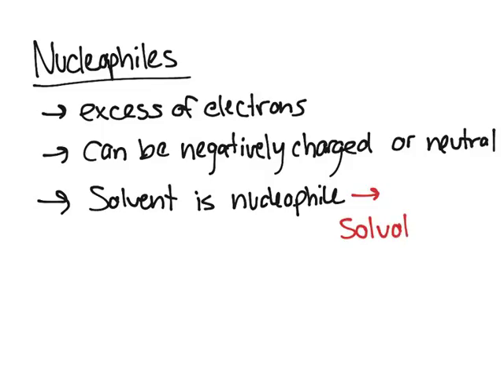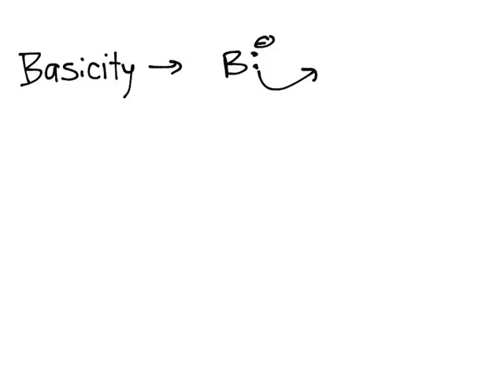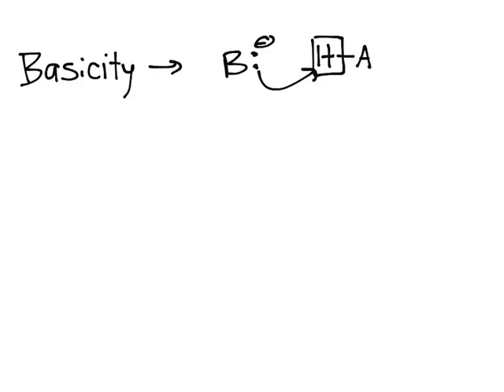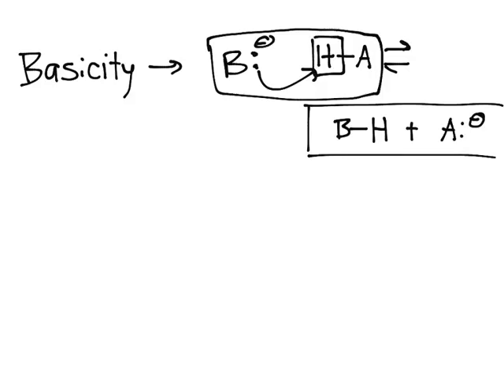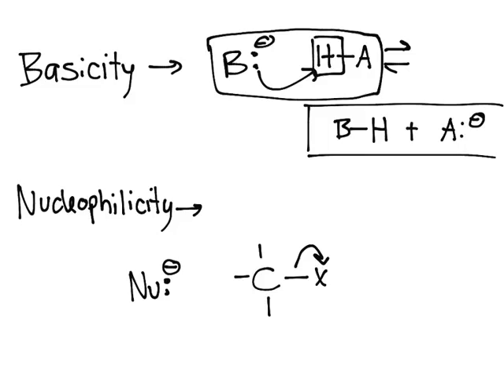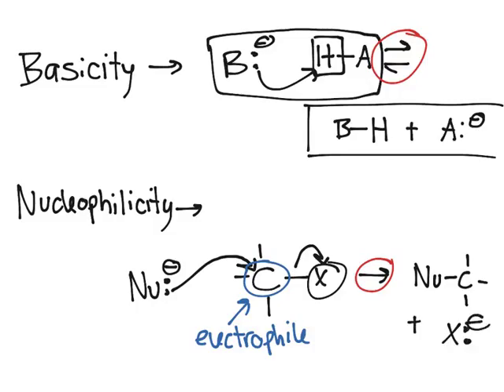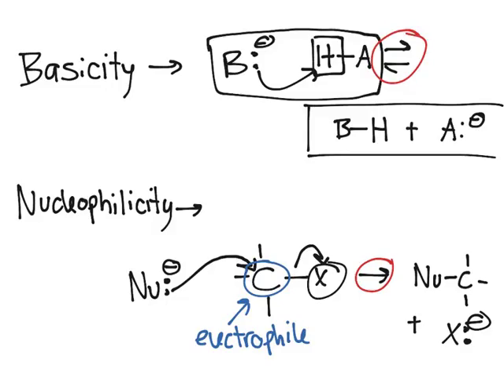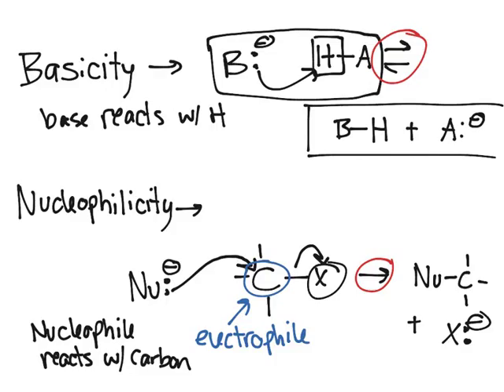Nucleophilicity vs Basicity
This video discusses how nucleophilicity differs from basicity and how nucleophiles differ from bases